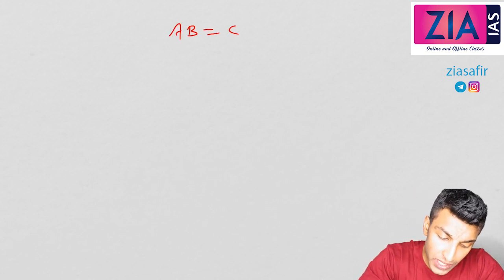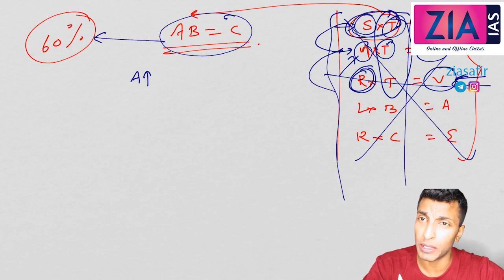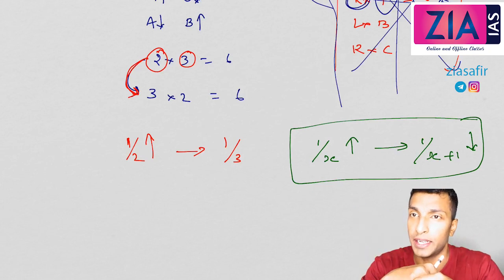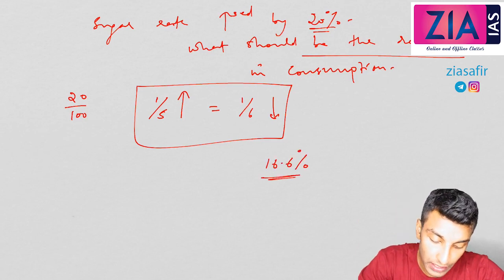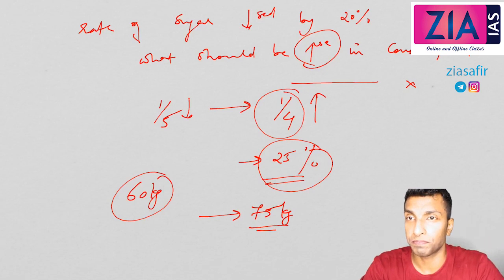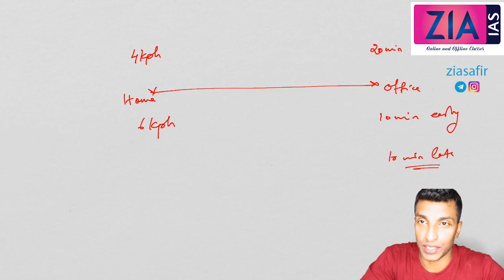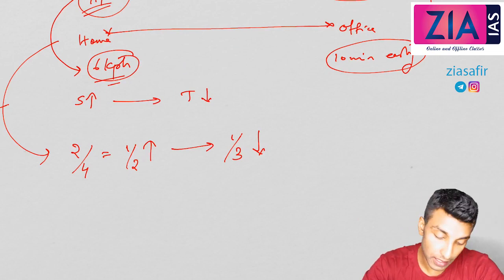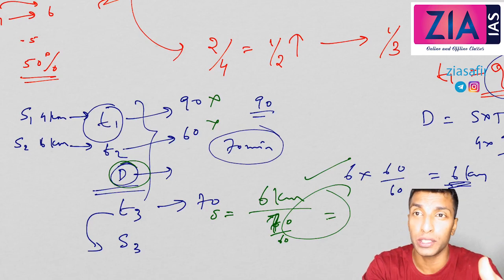"Master 80% of CSAT Aptitude with the Constant Product Rule | Simple & Effective Technique"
Unlock the secret to solving 80% of CSAT aptitude questions with this simple yet powerful technique – the Constant Product Rule. In this video, we’ll break down how this rule can be applied to various types of problems like percentages, averages, speed, work, and area, making your UPSC CSAT preparation much more efficient. Whether you're struggling with time management or just looking for an edge in the UPSC IAS exam, this technique is sure to boost your problem-solving speed and accuracy. Watch till the end to master this essential trick and get closer to cracking the UPSC CSAT paper.

Key Takeaways:

Learn how to apply the Constant Product Rule to different CSAT aptitude questions.
Improve your time management by simplifying complex problems in areas like speed and time, work, and percentages.
Increase your accuracy in solving CSAT percentage problems, speed and time questions, and work and area questions.
Essential for UPSC IAS aspirants looking to ace the CSAT exam and improve their overall score.
Importance for UPSC IAS Exam: The UPSC CSAT exam requires not only knowledge but also speed and precision in solving aptitude questions. This video focuses on the Constant Product Rule, which is an efficient method to approach and solve a wide range of problems that are frequently asked in the CSAT paper. By mastering this technique, aspirants can significantly improve their performance in areas like percentages, averages, speed and time, and work and area, which are crucial for clearing the CSAT cutoff and securing a strong position in the UPSC IAS exam.